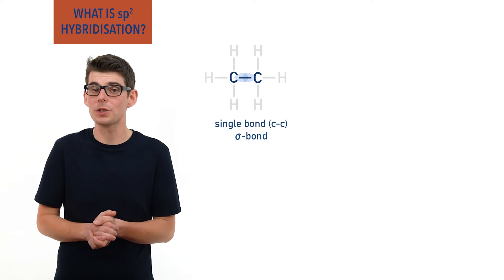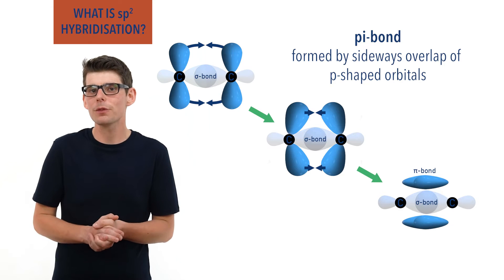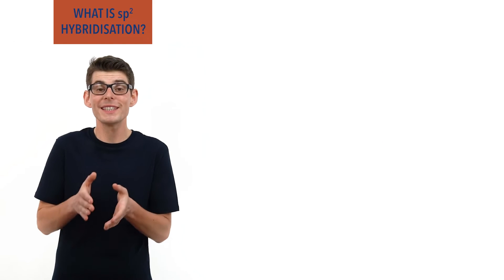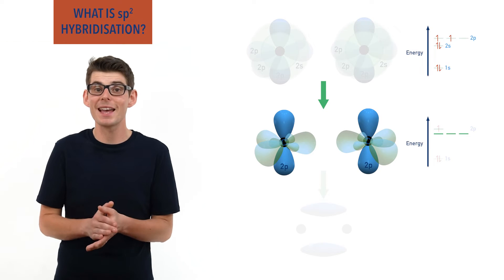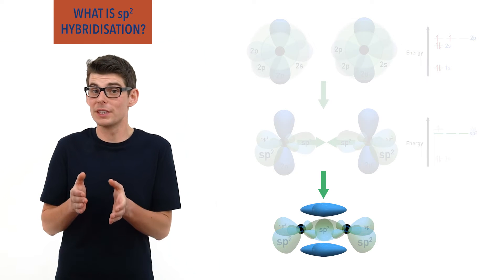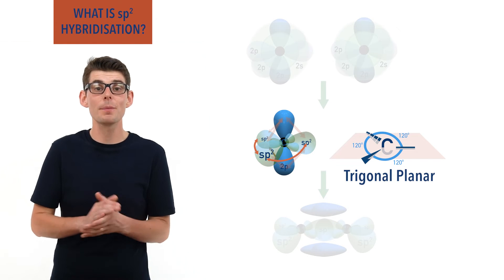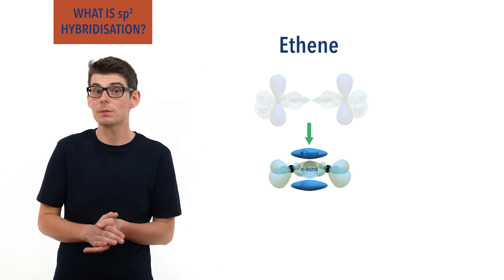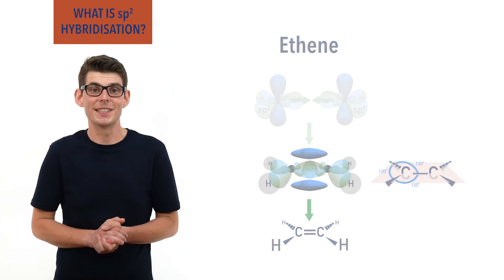What is sp2 Hybridisation? (ethene example)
Outlining what sp2 hybridisation is and how sp2 orbitals form when carbon atoms double bond to each other. The molecule ethene is used as an example to show sp2 hybridisation of carbon.